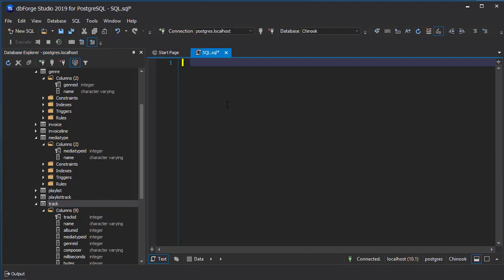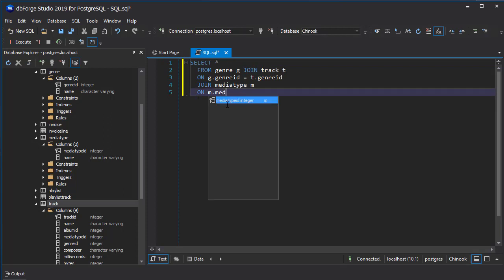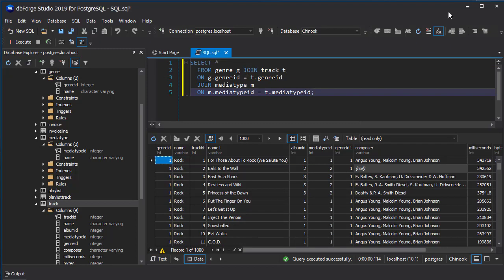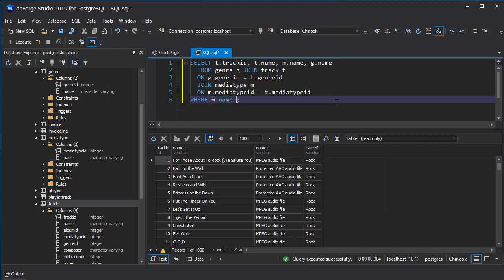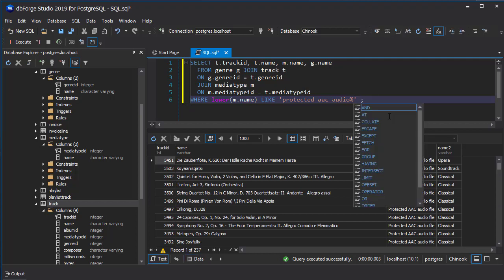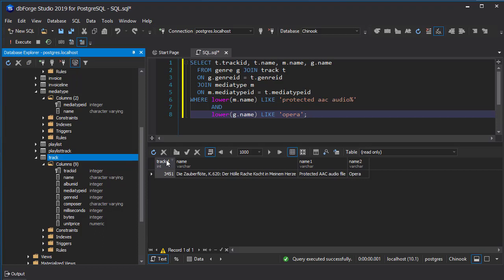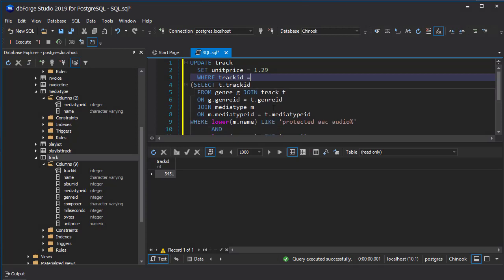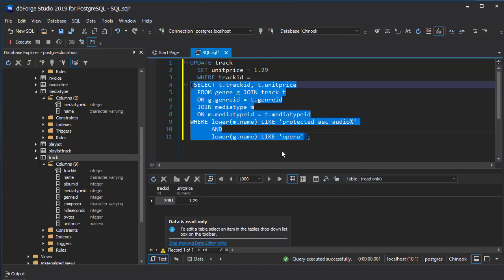Week12 AMI2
Week 12 Chinook question 1 answer.